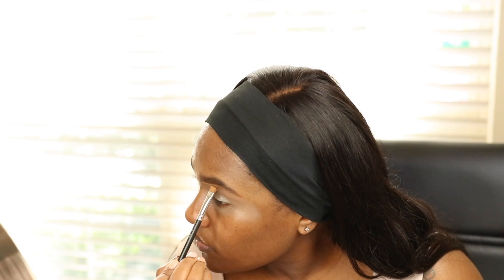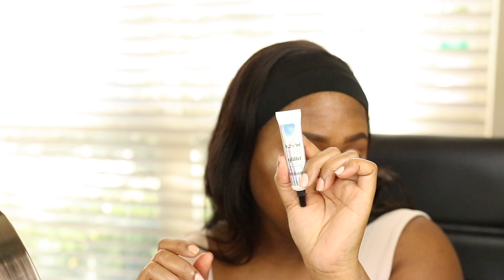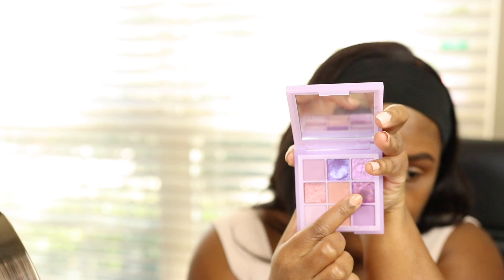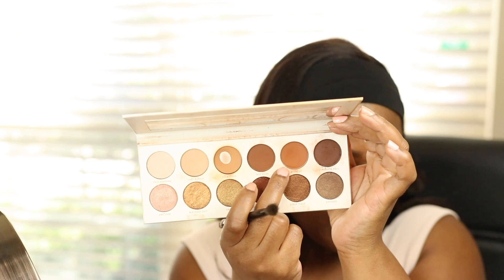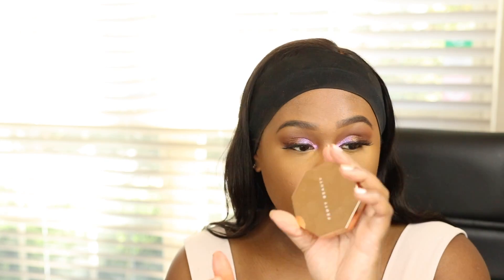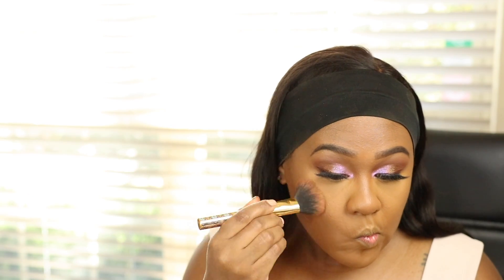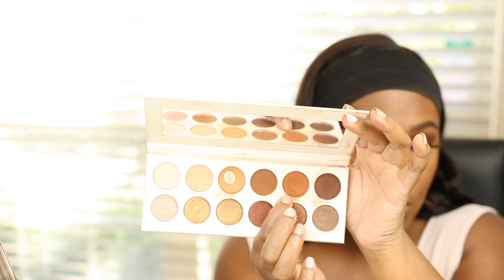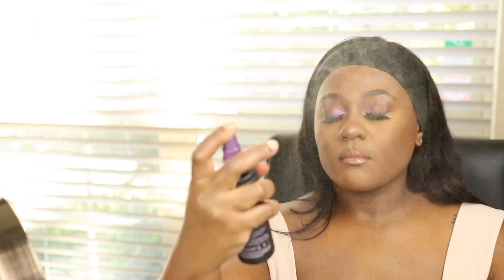Purple:Bronze makeup look | nelsoncutie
Hi Guys,

I created this purple/ bronze eye look paired it with a nude terra-cotta lip. Enjoy!!

Products used:
Juvia's place concealer-13
NARS Light reflecting foundation- MACAO
Jaclyn Hill Divine neutrals palette
Huda beauty Pastels lilac palette
NYX glitter glue primer
Kevyn Aucoin concealer- SX12
Laura Mercier setting powder- Honey
Fenty beauty Pro Filter soft matte foundation powder- 410
Artist Couture x Jackie Aina highlighter- La'Bronze
Urban Decay eye pencil- Whiskey
Make Up Forever- lip pencil- Limitless brown
Kat Von D lipstick- Lolita II
Shayla x Colourpop lipstick- Slow down
Artist Couture gloss- Uncensored 2.0